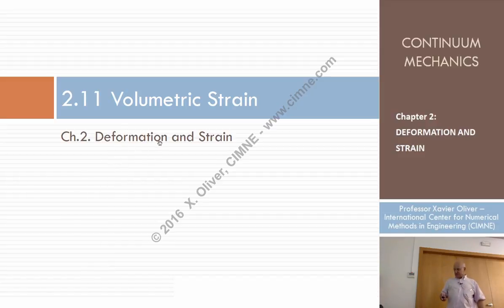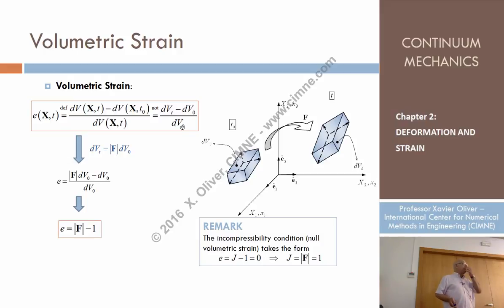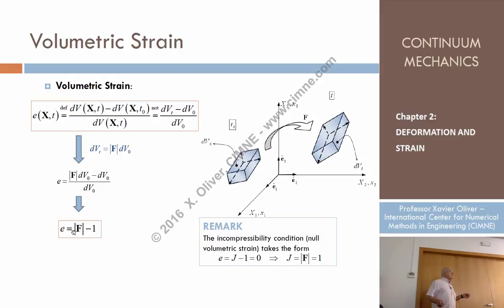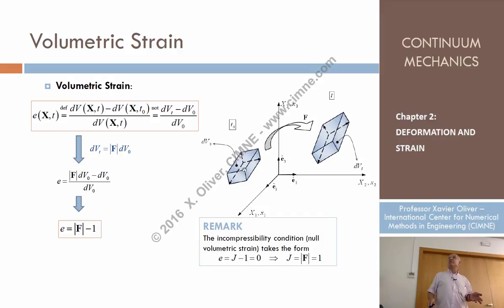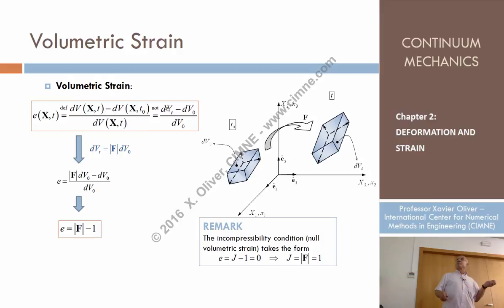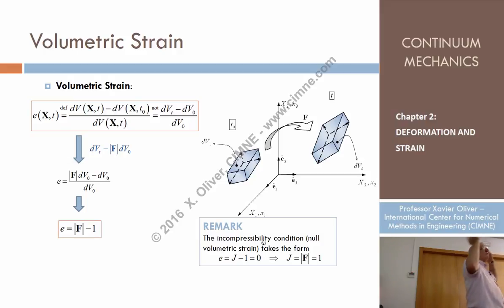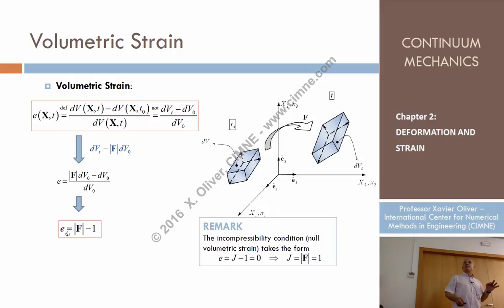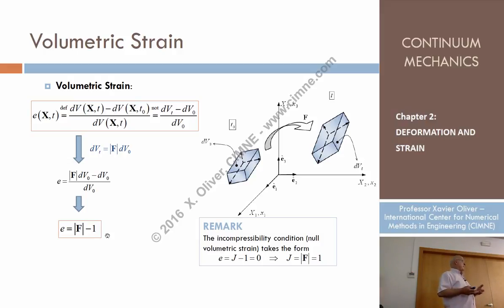Continuum Mechanics - Ch 2 - Lecture 13 - Volumetric Strain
Lecture 13 - Volumetric Strain
Content:
2.11 Volumetric Strain